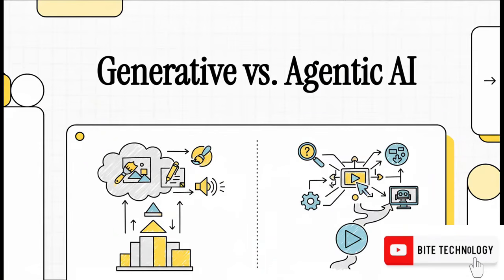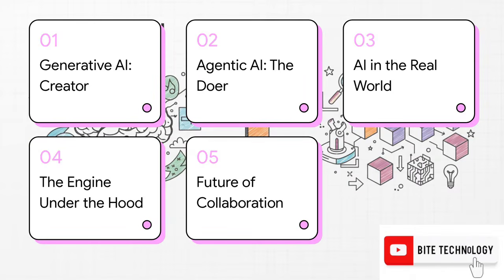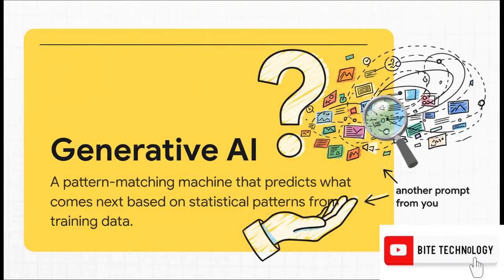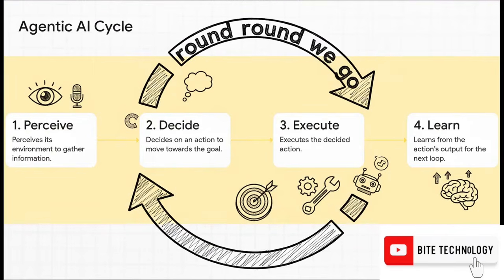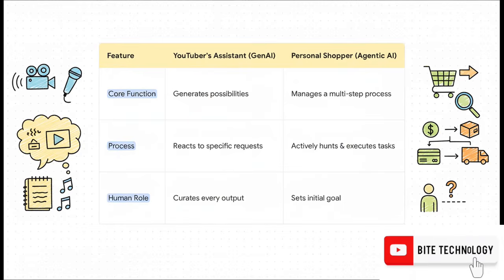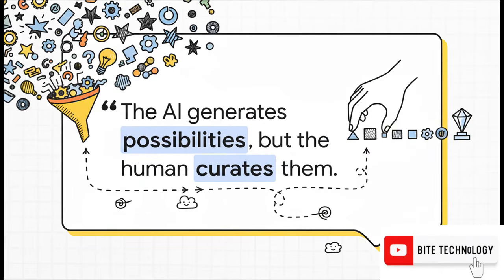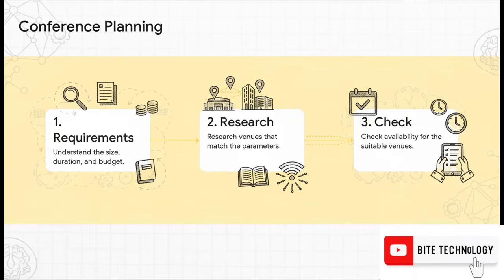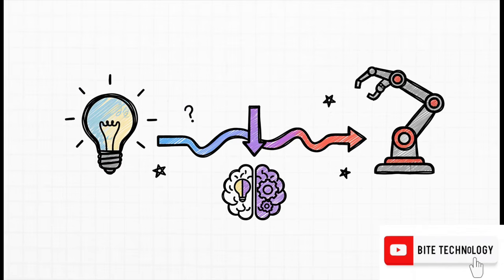Generative vs Agentic AI: A Comparison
The video provides a description of the key differences and connections between Generative AI (GenAI) and Agentic AI, which are presented as two distinct approaches to artificial intelligence.

Generative AI
Generative AI systems, such as chatbots and image generators, are fundamentally reactive systems. Their core function is to generate some kind of content based upon a specific prompt provided by the user.

Key Characteristics of Generative AI:
• Reactive Nature: GenAI waits for a user to prompt it before taking action.

• Content Generation: It can generate various forms of content, including text, images, code, or audio.

• Mechanism: These systems are essentially sophisticated pattern matching machines. They learn statistical relationships between words, pixels, and waves from massive data sets. When prompted, GenAI predicts what should come next based on its training.

• Limitations: GenAI's work ends at generation; it does not take further steps without the user's input. In applications like content creation, the AI generates possibilities, but a human creator must review, refine, and direct the whole process, curating the generated content.

• Foundation: Chatbots utilize Large Language Models (LLMs) as their backbone, while image and audio generation often use other tools, such as diffusion models.

Agentic AI
Agentic AI systems are proactive systems. While they often begin with a user prompt, that prompt is used to pursue defined goals through a series of actions. Agentic AI thrives in scenarios requiring ongoing management and those consisting of multi-step processes.

Key Characteristics of Agentic AI:
• Proactive Nature: Unlike GenAI, agents decide on and execute actions autonomously to achieve a goal.

• Life Cycle: An agentic system generally follows a life cycle: it first perceives its environment, then decides an action to take, executes that action, and then learns from the output, often completing this loop with minimal human intervention.